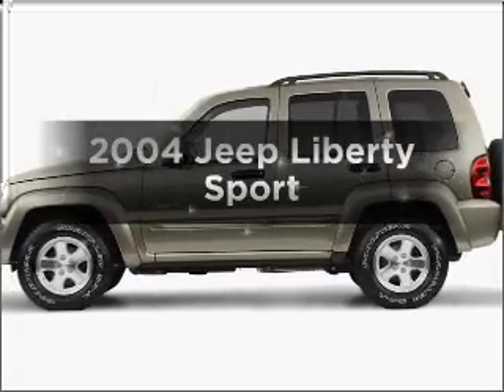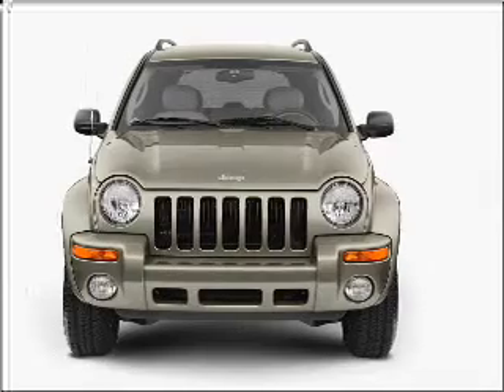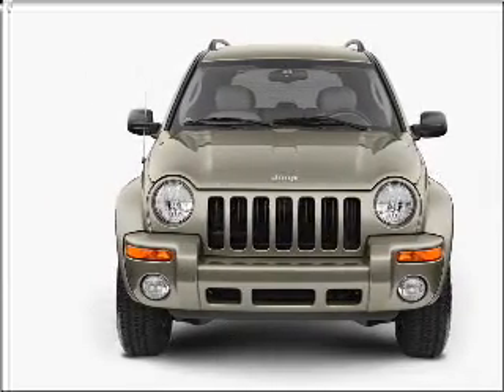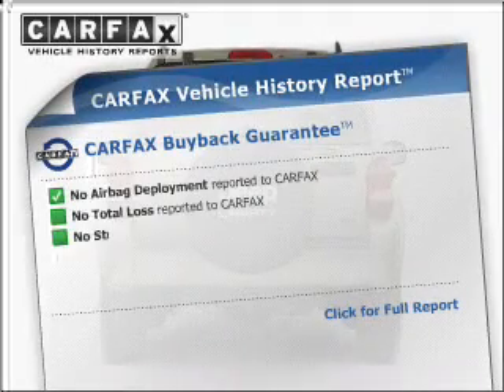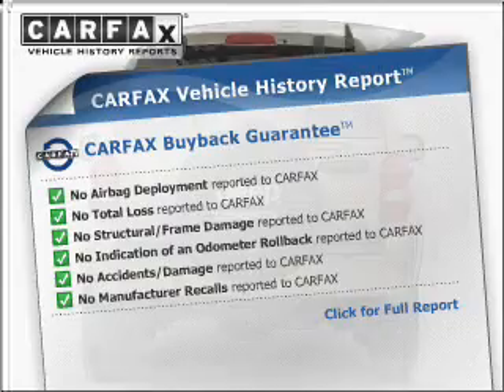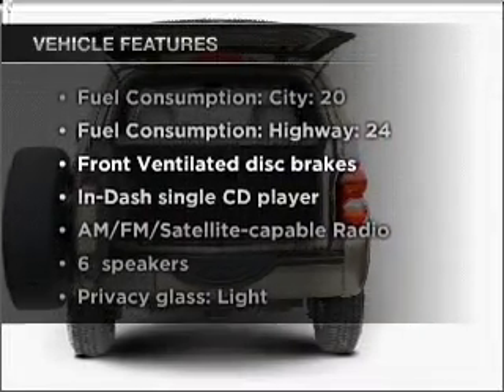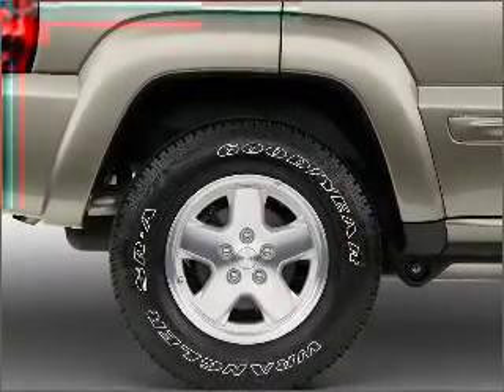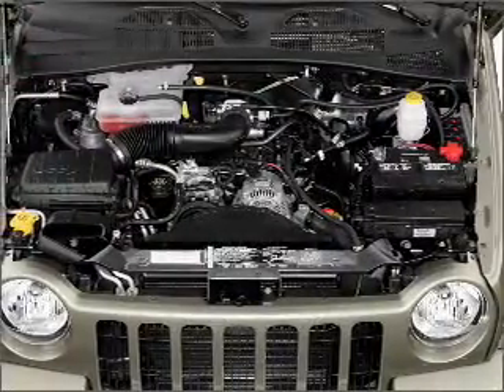2004 Jeep Liberty - Bountiful UT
Year: 2004
Make: Jeep
Model: Liberty
Trim: Sport
Engine: 3.7 liter 6 cylinder 12 valve
Transmission:
Color: Red
Mileage: 48388
Address:
2380 South Hwy 89